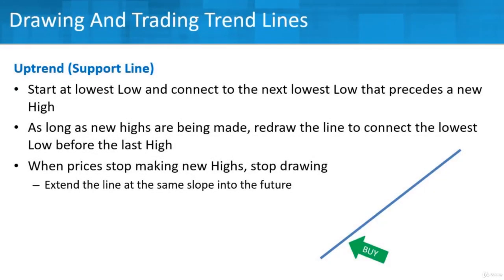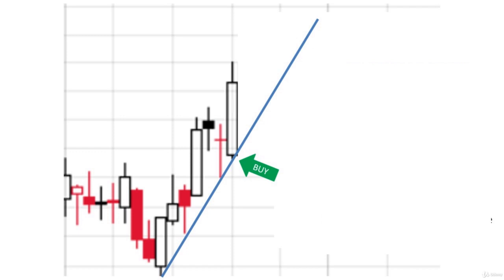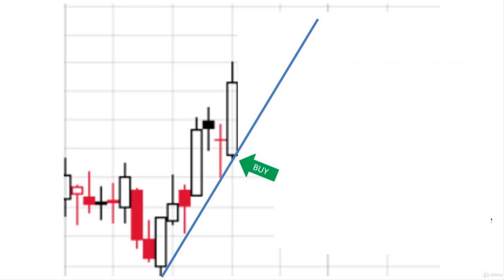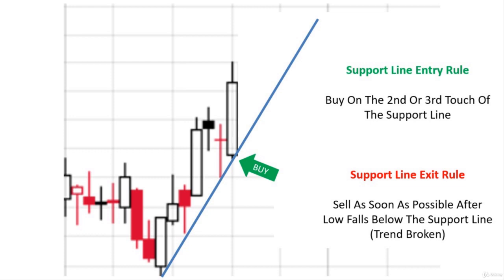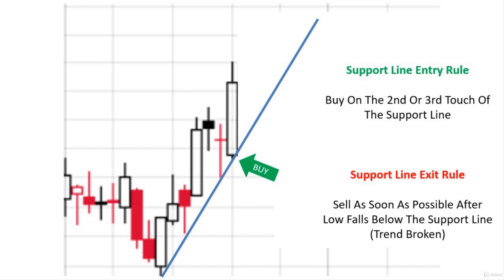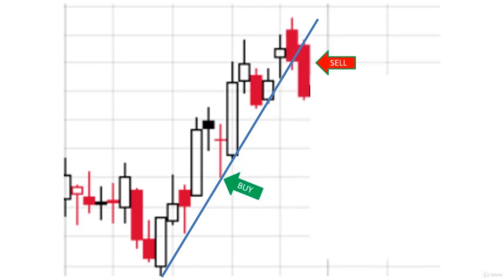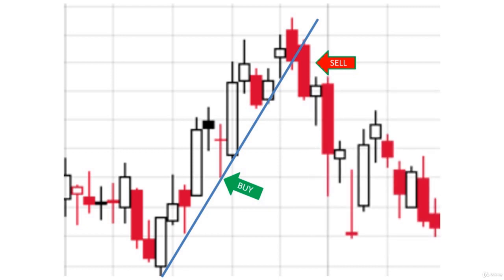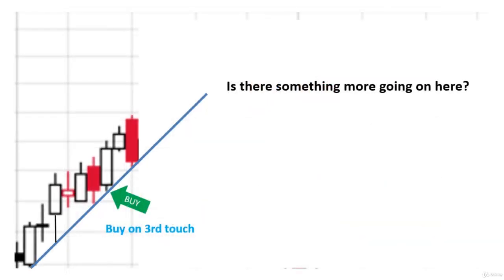6.2 Trading Uptrends - Stock Market Trading Technical Analysis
In this video, you will learn about the basics of trading uptrends in technical analysis. Uptrends are price movements that make higher highs and higher lows, indicating a bullish market.

Next, you will see some examples of how to identify and trade uptrends on different time frames and types of charts. This practical demonstration will help you understand how to use trend lines, support and resistance levels, moving averages, and indicators to confirm and follow the uptrend.

By the end of this video, you will have a better understanding of how to trade uptrends and use them as profitable trading opportunities.

Your support helps us grow and continue to create more content like this. Thanks again, and happy trading!